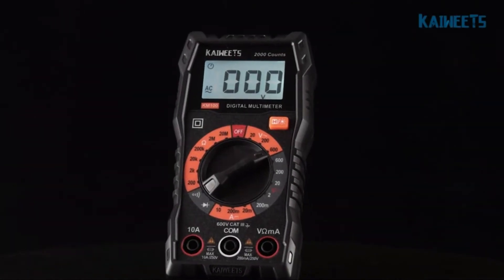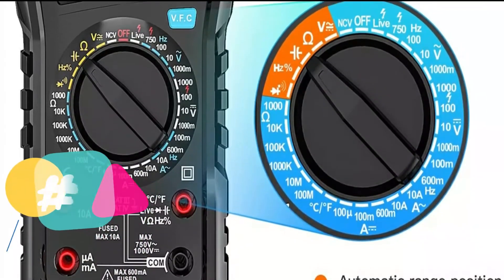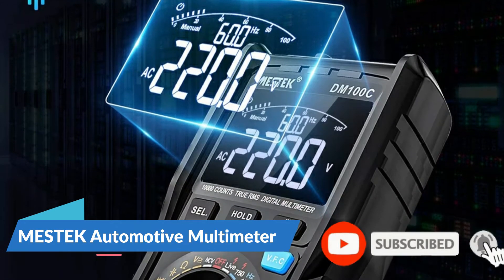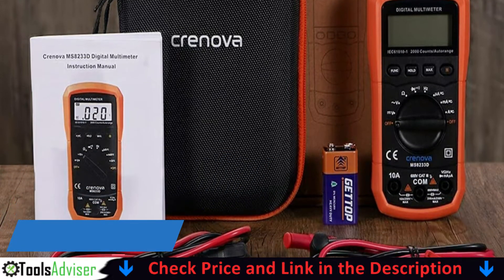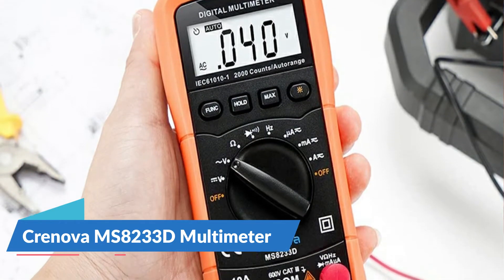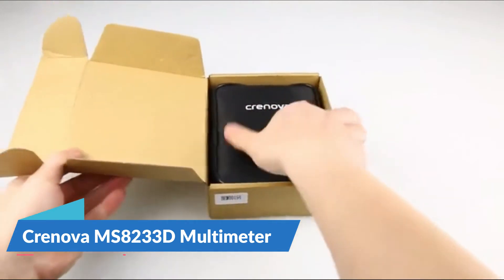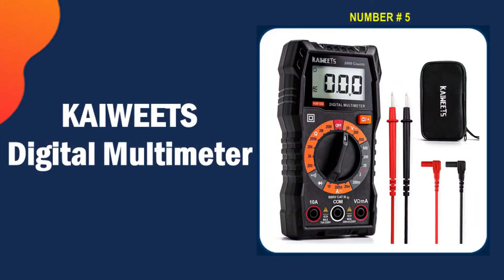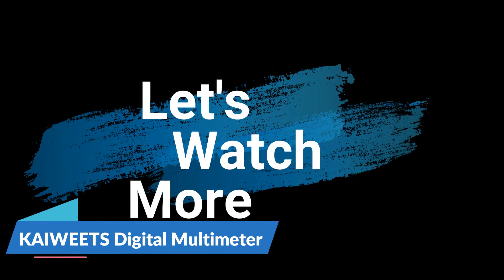Best Automotive Multimeter 2022-2023 🔥 Top 5 Best Automotive Multimeter Reviews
This automotive multimeter reviews video, we listed only the top 5 multimeter for automotive in the market for you. Please check links in below to check the price and pick the best automotive multimeter for the money.

1. MESTEK automotive multimeter ✨
2. Crenova MS8233D Digital Multimeter ✨
3. KAIWEETS TRMS 6000 Digital Multimeter ✨
4. AstroAI TRMS 6000 Digital Multimeter ✨
5. KAIWEETS Digital Multimeter ✨

For More Product, Visit Store Front -
🌟 All above best budget automotive multimeter sander links are Applicable (Paid Link) in USA, UK & Canada 🌟

In this video we try to make the best multimeter for automotive use selection on price per value. Our expert team analyzes lots of best digital multimeter for automotive to make the best miltimeter for mechanics and also pick some best cheap automotive multimeter. We hope this video will help you to find the ultimate best automotive multimeter according your need.